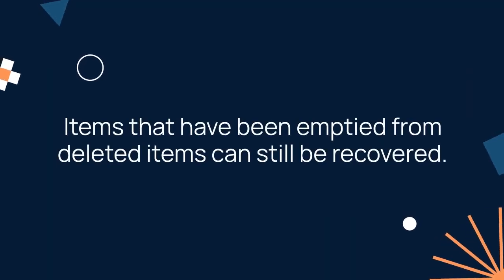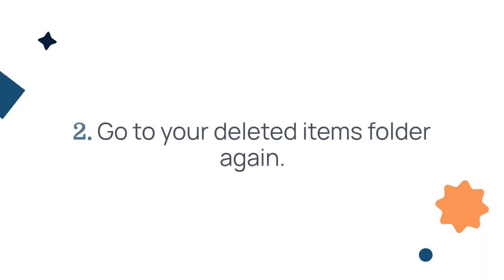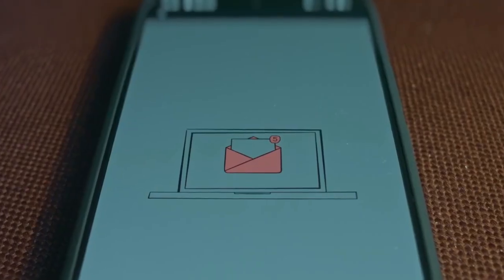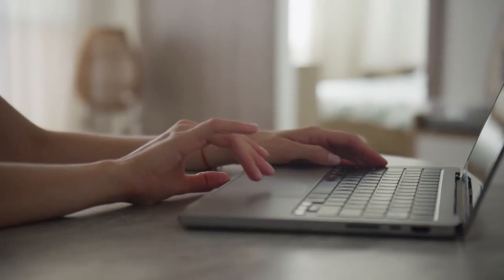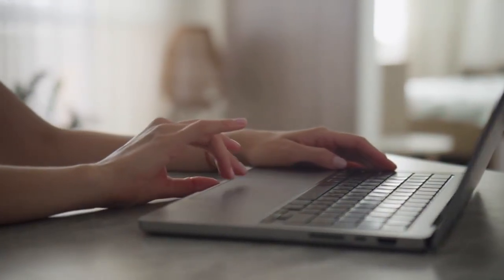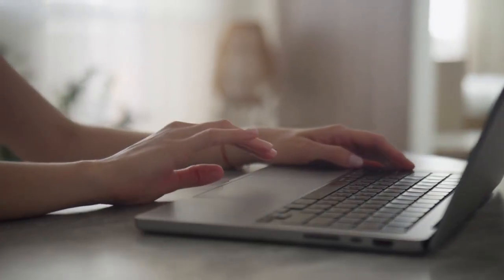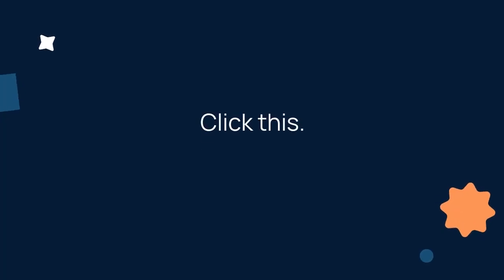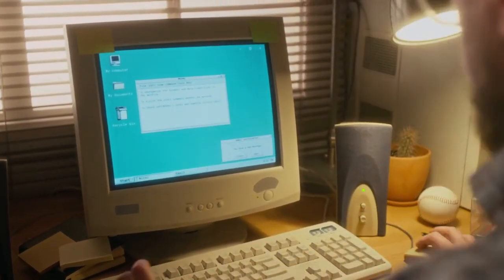How Do I Recover Deleted Appointments In Outlook Calendar?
Recovering deleted appointments in Outlook Calendar is often possible through several methods. Firstly, check your "Deleted Items" folder; like emails, calendar entries are typically moved there upon deletion and can be restored by right-clicking and selecting "Move" -- "Other Folder" -- "Calendar." If the appointment isn't in "Deleted Items," it may have been permanently removed or purged. In such cases, for Exchange accounts, you can utilize the "Recover Deleted Items" feature by going to the "Folder" tab, clicking "Recover Deleted Items," and selecting the appointment to restore. For POP or IMAP accounts without server-side recovery, or if the item is no longer in "Deleted Items," recovery becomes significantly more challenging and might require restoring from a previous Outlook data file (.pst) backup if you have one. Regular backups are crucial for preventing permanent data loss.